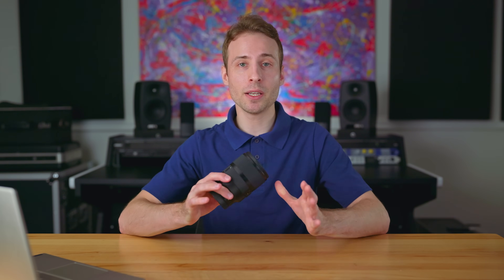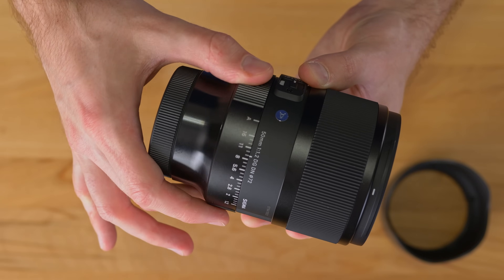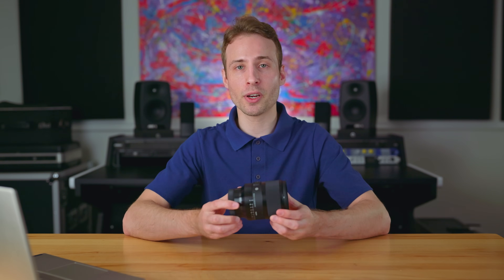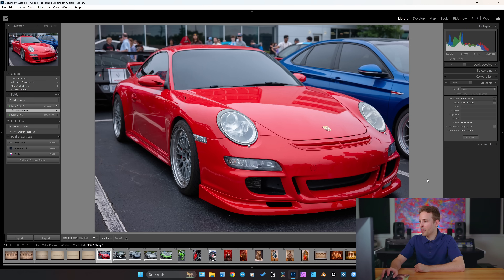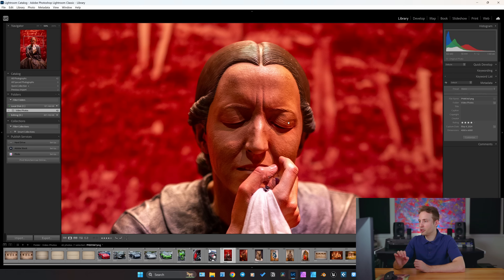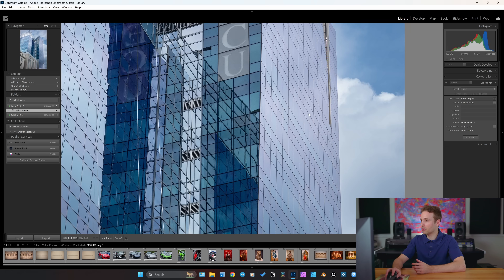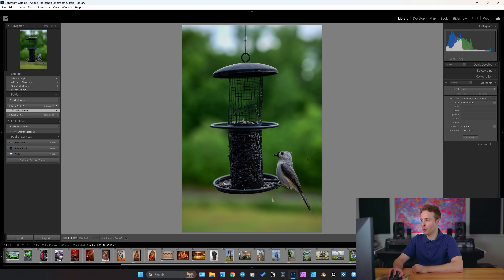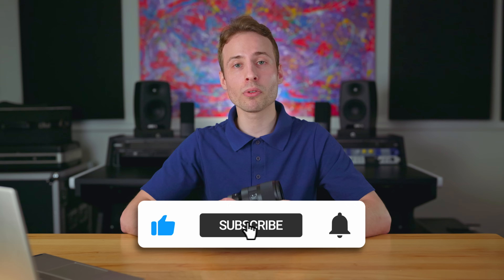Finest 50 - Sigma 50mm F1.2 DG DN Art Review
Sigma's new 50mm f/1.2 lens is one of the finest I've had the pleasure of using and testing. It's razor-sharp, chromatically well-corrected, and well-built.

If you're interested in seeing more of the photos I took with this lens please visit this

0:00 Intro
0:34 Build Quality and Weight
2:20 Weatherproofing
2:48 Aperture Ring and Declick
3:46 Features
4:10 Lens Internals
5:30 Autofocus
6:09 Video Test
6:30 Bokeh
7:54 Vignetting
8:32 Photographs
16:41 Overview